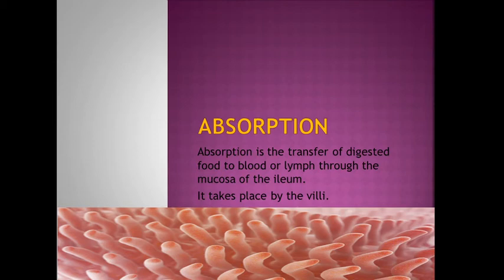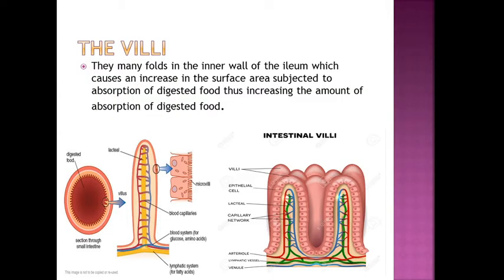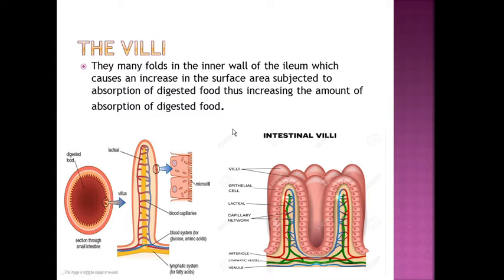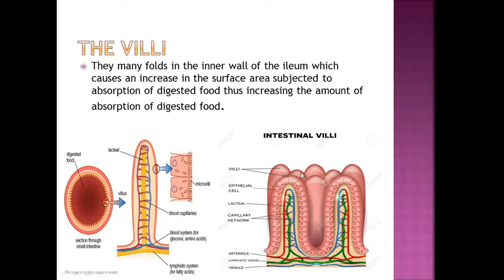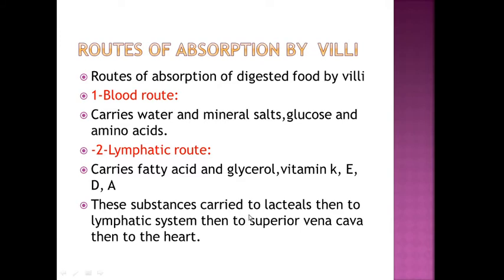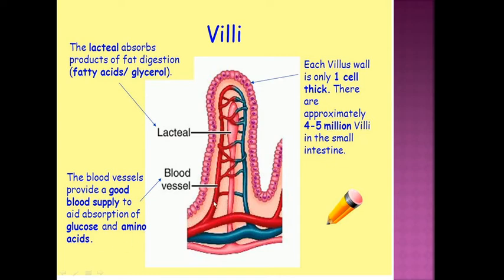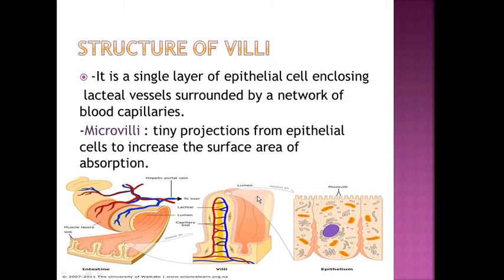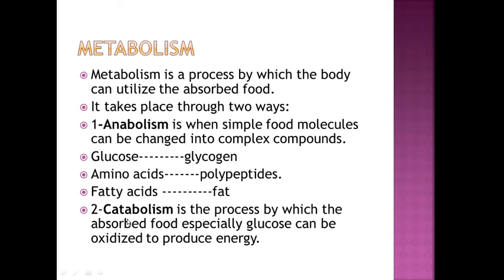16-Absorption in man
Today we talked about absorption in ileum.